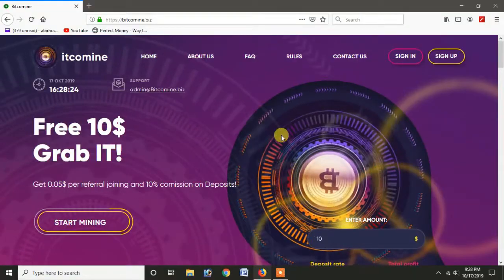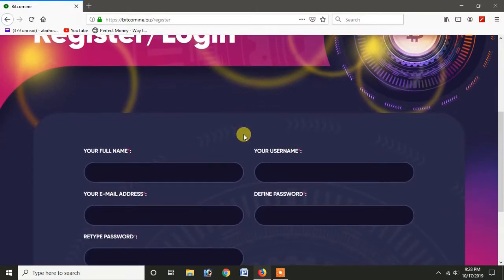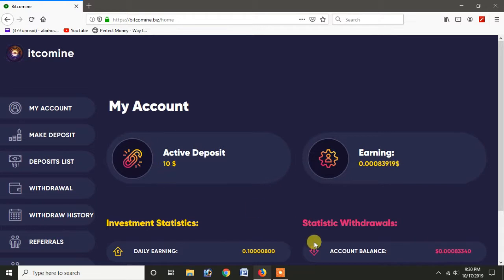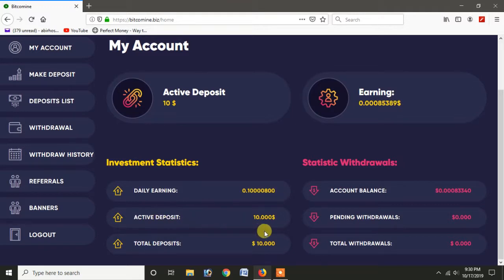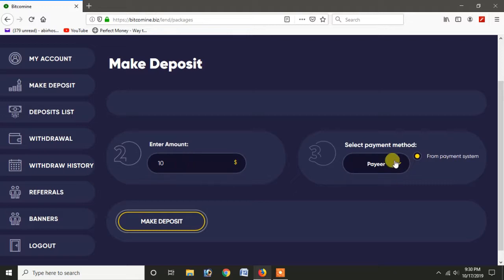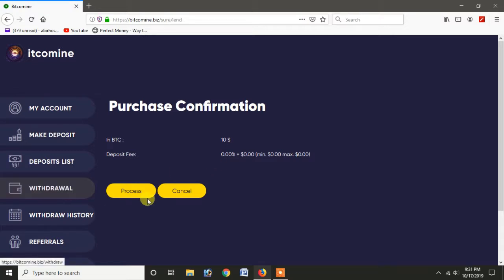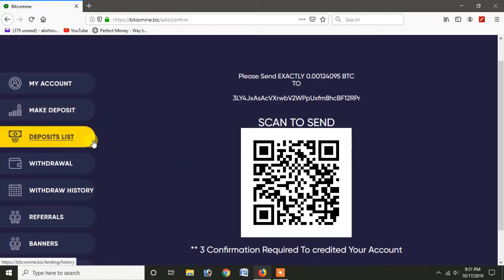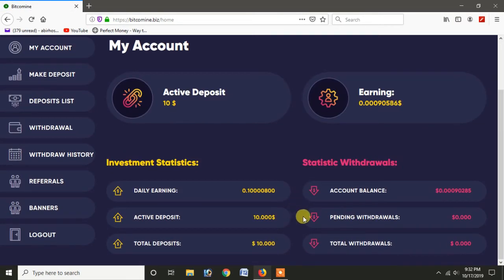10$ বোনাস সহ ফ্রিতে মাইনিং করুন। কোন ইনভেস্ট করা লাগবে না।।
Hi, Friends Welcome To tipscenter ___
Mizes Mine Scam Or Legit | Live Payment Proof | Free Bitcoin Cloud Mining Site 2019

প্রতিদিন ৫ ডলার ইনকাম করি। ইনভেস্ট করে।।
mizes.biz?ref=ZTpAYs

Hi, Friends today we are going to talk about new bitcoin mining 2019 Actually its a cloud mining site 2019.As you know I always try to introduce New Free Bitcoin (BTC) Cloud Mining Site that often yield free bitcoins btc.
i have published a lot about bitcoin or btc mining websites in 2018. That includes free cloud mining bonus and free bitcoins or btc also publish a lot about how to choose real mining sites and cloud mining sites and how to earn free btc with trusted cloud mining sites.i have a long history of publishing videos about cloud mining sites in 2017 and when we started previous channel tipscenter often my content moves around cloud mining or btc mining websites in 2016